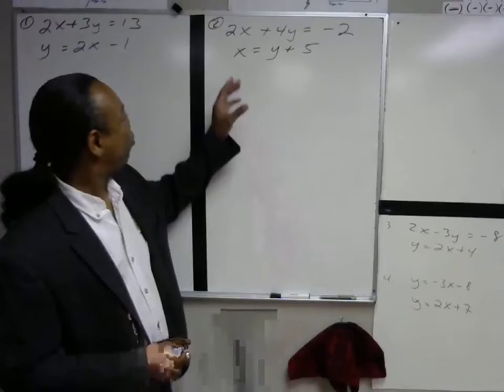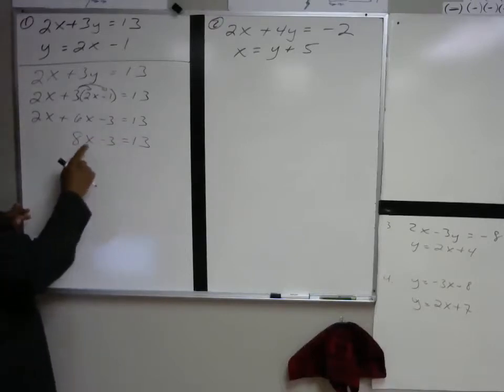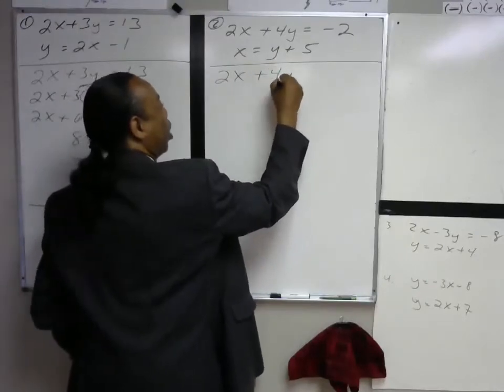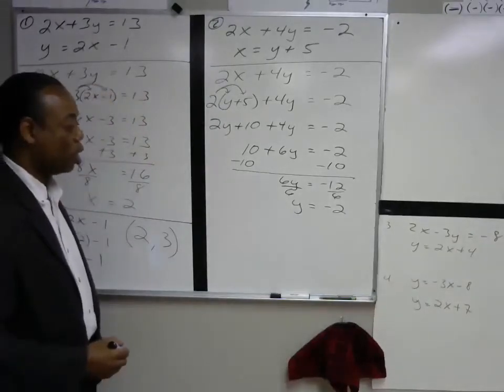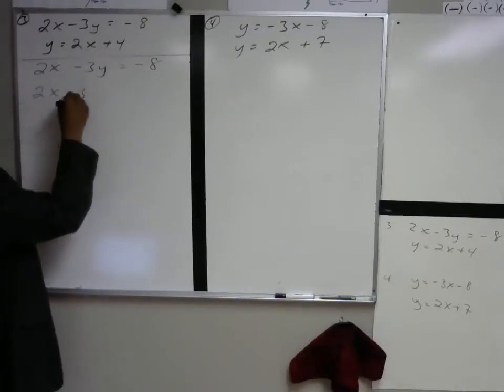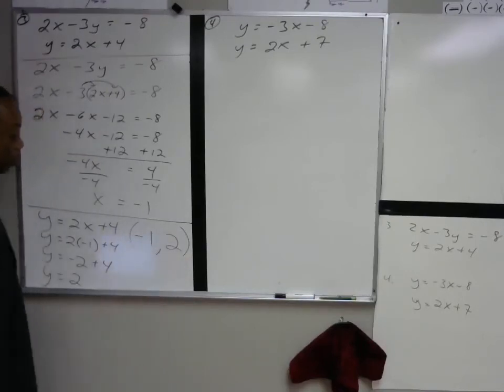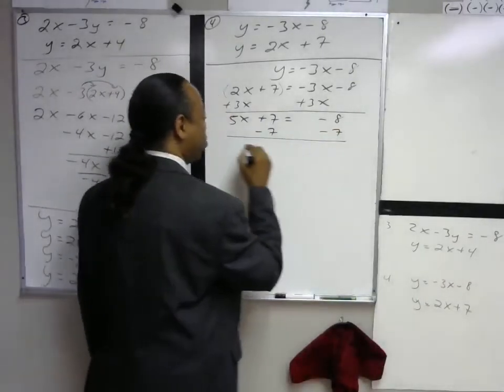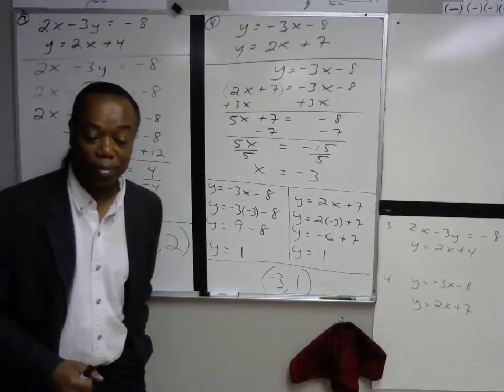Intermediate Algebra V37